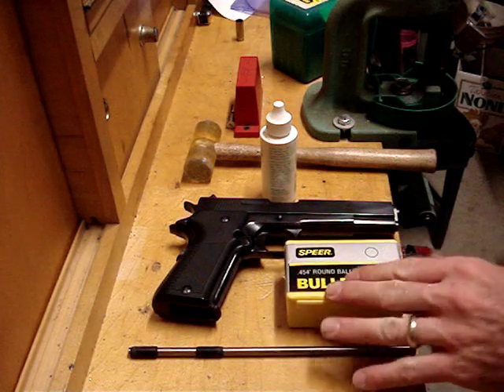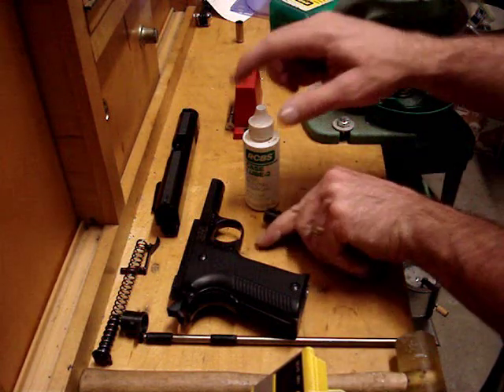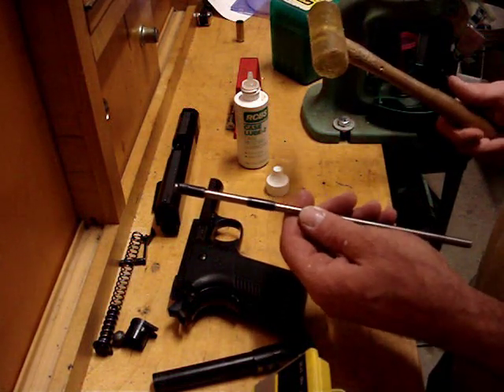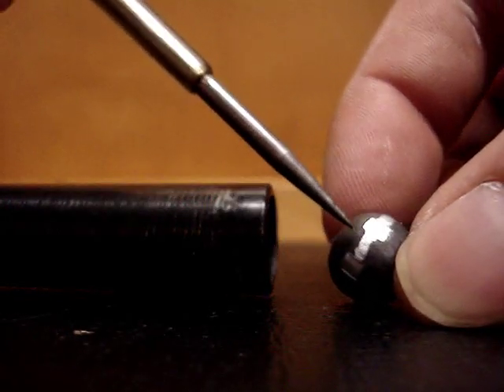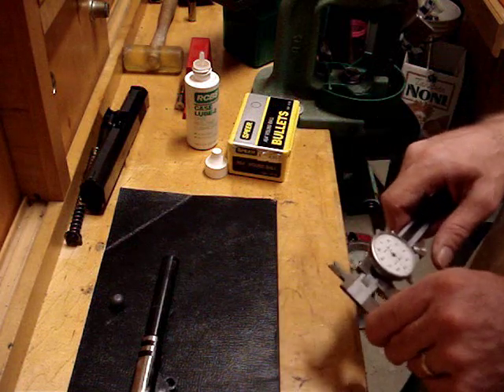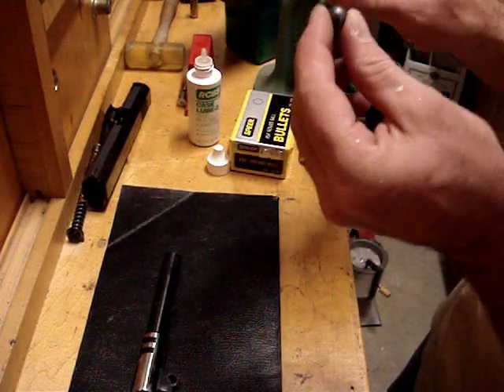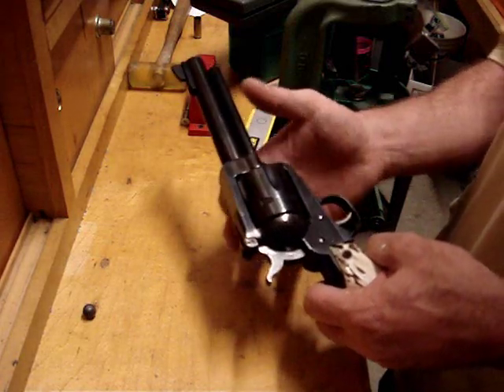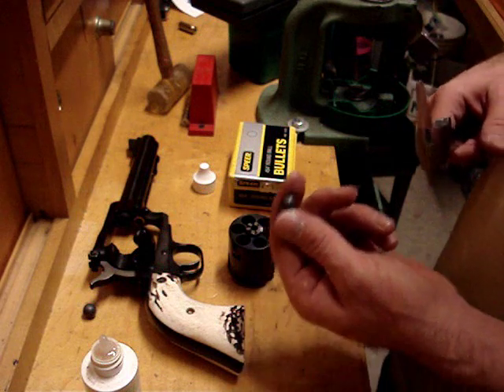How to Slug a Barrel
This tutorial shows how to slug a barrel to determine the bullet diameter you need when sizing your cast bullets. This will increase accuracy and reduce leading.